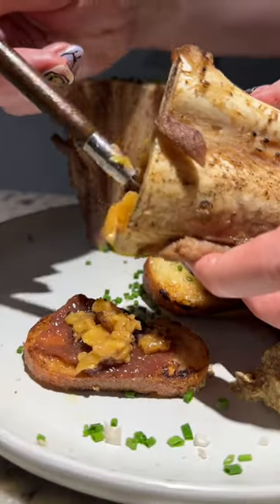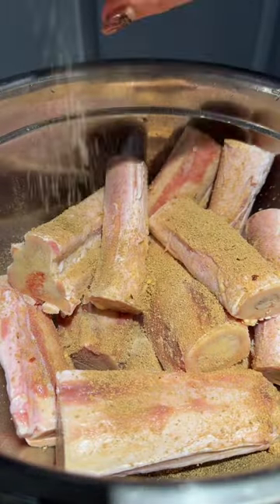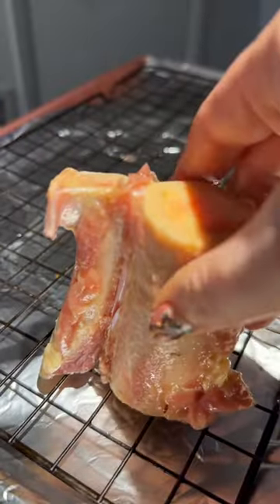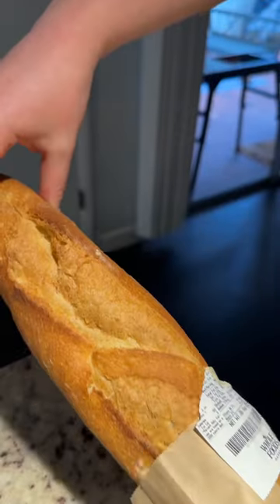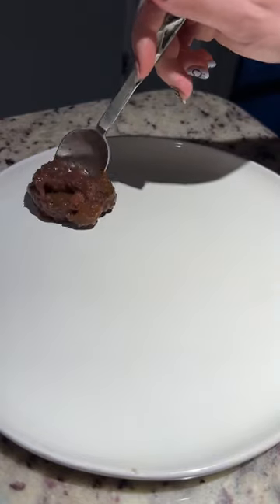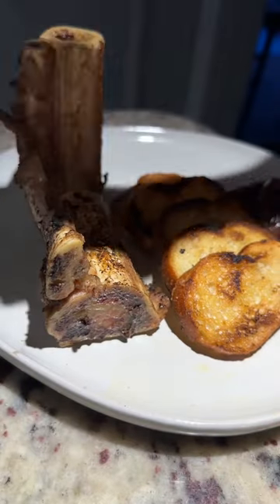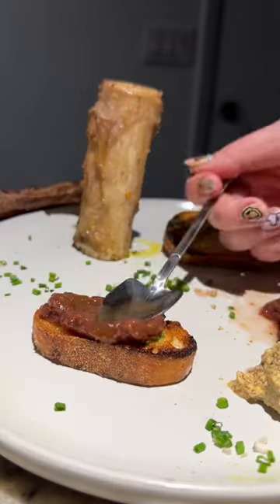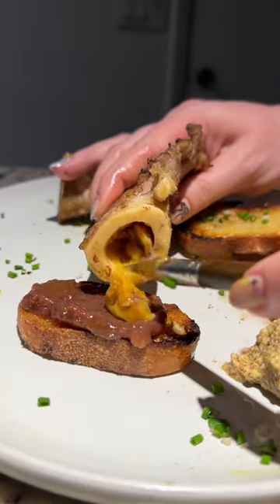Have You Ever Tried Ostrich Bone Marrow?!